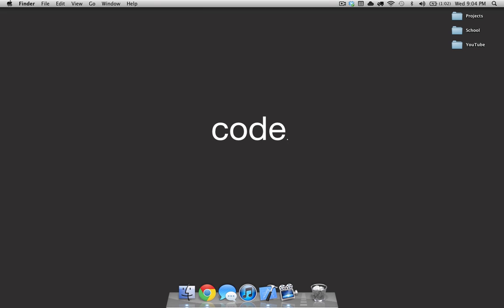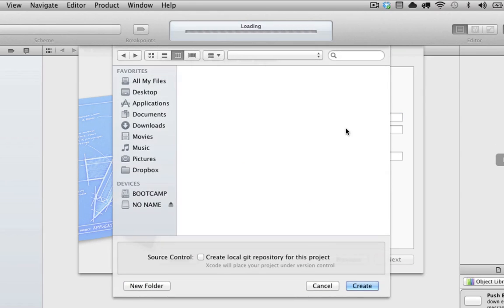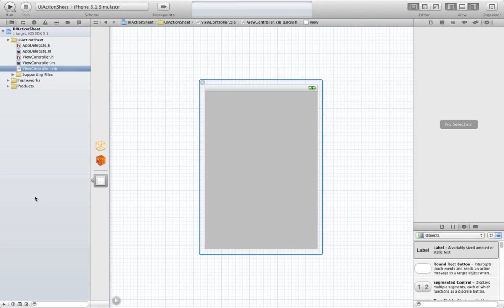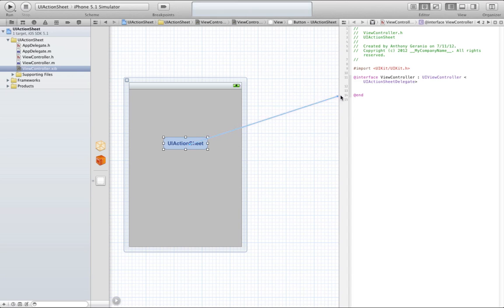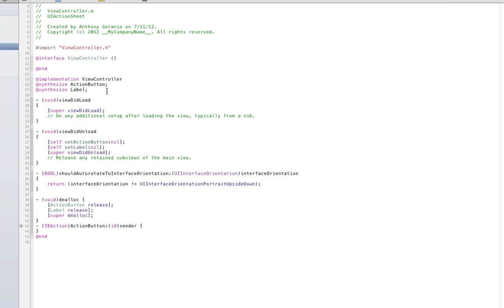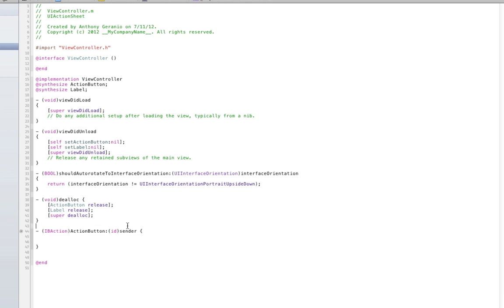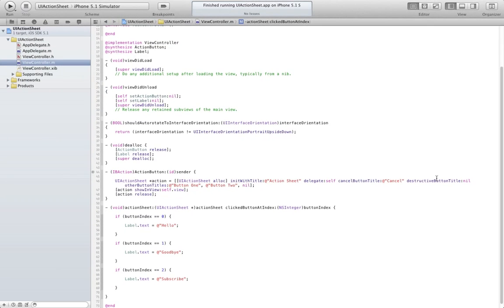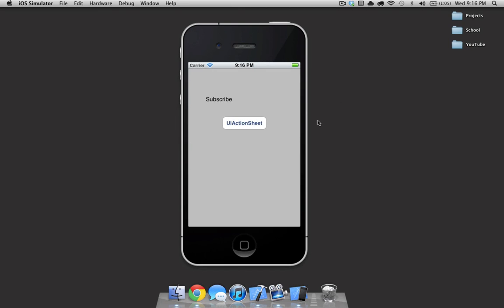iPhone SDK Tutorial: UIActionSheet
In today's tutorial I teach you how to add a UIActionSheet in your iPhone application.